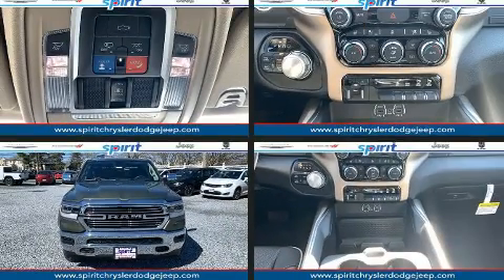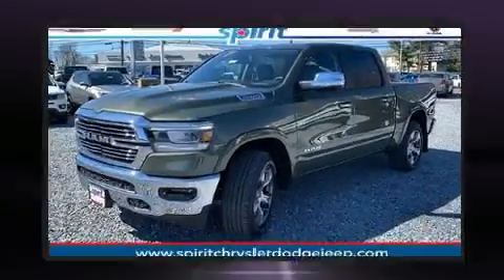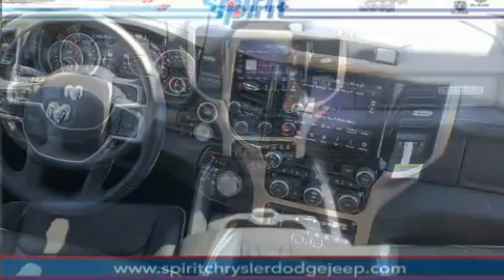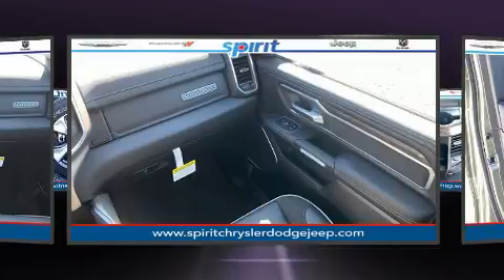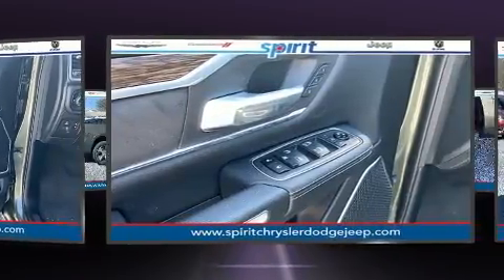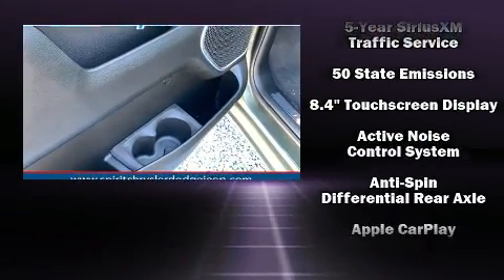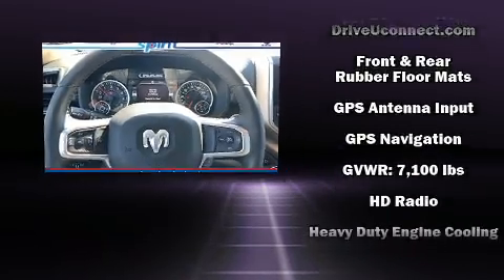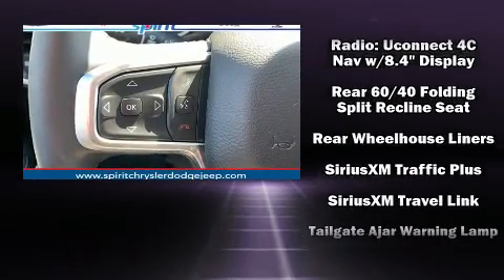2020 Ram 1500 LARAMIE CREW CAB 4X4 5'7 BOX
Climb inside the 2020 Ram 1500 It features four-wheel drive capabilities, a durable automatic transmission, and a powerful 8 cylinder engine. A wealth of standard features means that you no longer have to sacrifice. Like heated seats, delay-off headlights, a rear step bumper, automatic dimming door mirrors, tilt and telescoping steering wheel, turn signal indicator mirrors, power windows, and voice activated navigation. Features such as automatic climate control and leather upholstery prove that economical transportation does not need to be sparsely equipped. The memory system includes pedal position, allowing multiple drivers to find their preferred driving positions easily. Safety equipment has been integrated throughout, including: dual front impact airbags, front side impact airbags, traction control, brake assist, a security system, an emergency communication system, and 4 wheel disc brakes with ABS. You'll never lose visibility with rain sensing wipers, which activate automatically when the drops start to fall. We pride ourselves on providing excellent customer service. Please don't hesitate to give us a call.